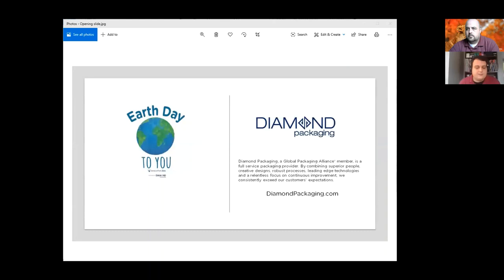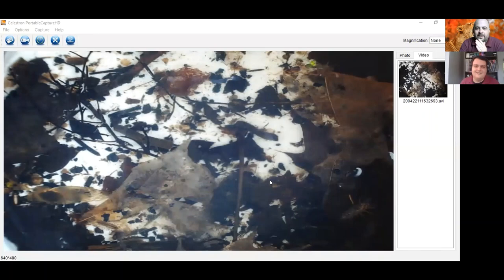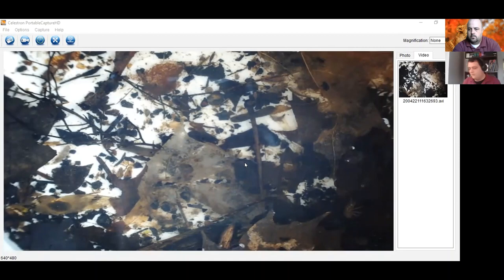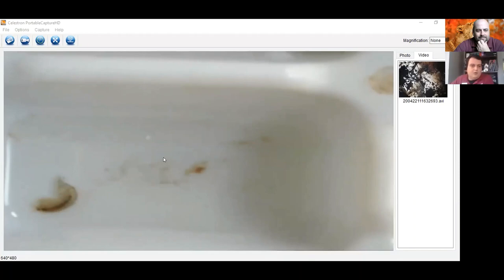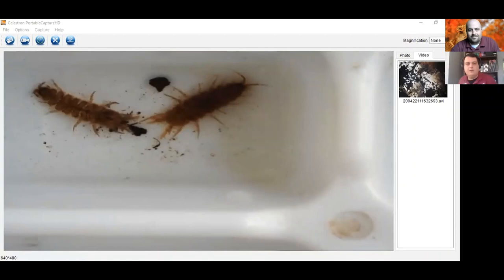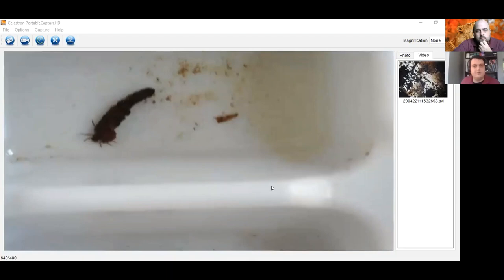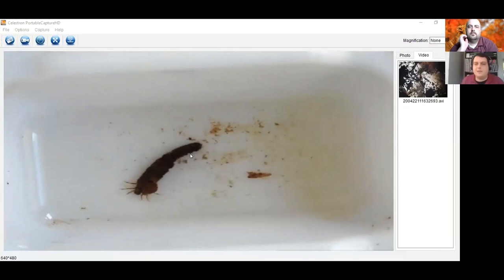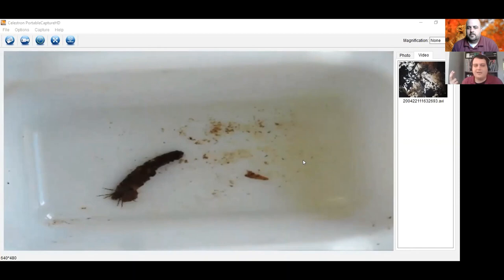Macroinvertebrate Sorting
Lead Zoo Naturalist for Citizen Science, Dave Will, sorts through macro-invertebrates and what they can tell us about our local environment. Photo Credit for macroinverterbrate images to  David Littschwager